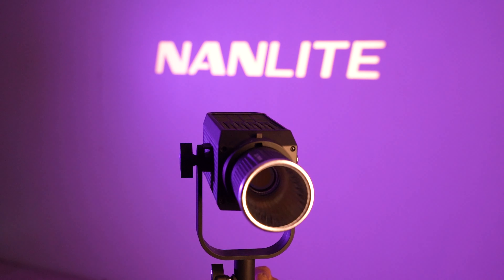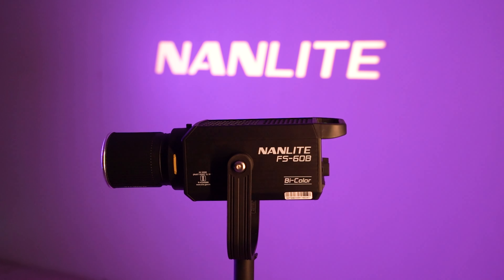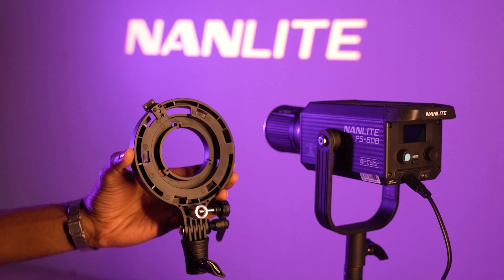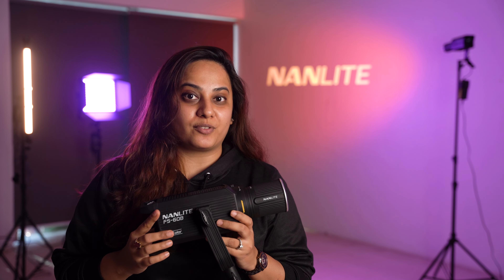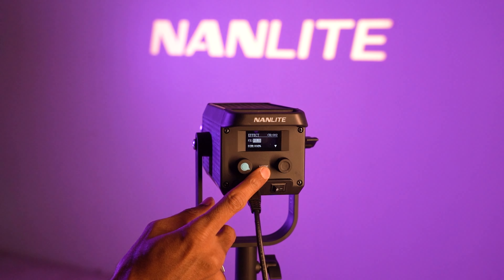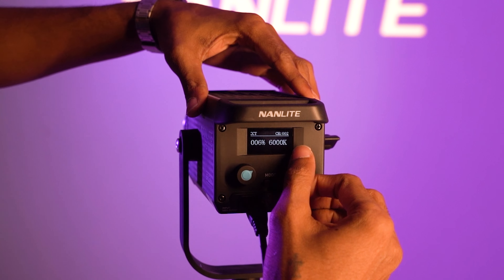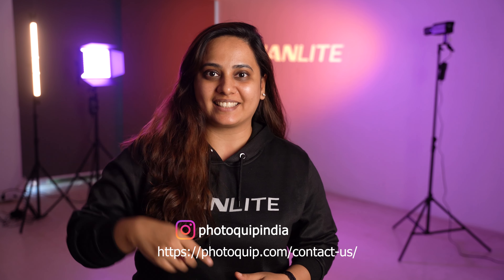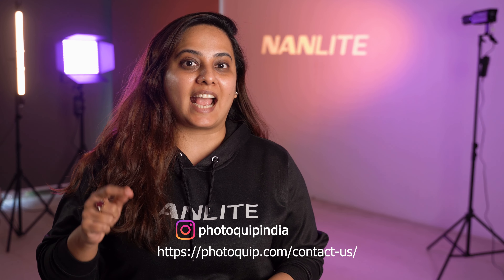Nanlite Best Budget Friendly Beginners Continuous Light : FS60B Review | Photoquip India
Dive into a world of endless possibilities with the Nanlite FS60B, where versatility meets innovation! 🌟💡

This budget-friendly powerhouse not only illuminates your shots with brilliance but also offers a range of attachments to enhance its capabilities and take your creativity to new heights.

A super review by @tanvigvora 🙌🏼💙

With the ability to seamlessly integrate multiple attachments, the Nanlite FS60B becomes your all-in-one solution for customized lighting. Whether you're a product photographer aiming for the perfect highlight or a portrait artist craving the ideal softness, this light has got you covered.

Attach diffusion panels for a beautifully soft and even spread of light, or opt for grids to control and shape the beam precisely. The Nanlite FS60B is designed to adapt to your unique vision, offering a dynamic range of possibilities for photographers who refuse to settle for the ordinary.

Elevate your photography experience by exploring the myriad of attachments available for the Nanlite FS60B. Unleash your creativity and sculpt your scenes with precision, making each shot a masterpiece. 💫✨